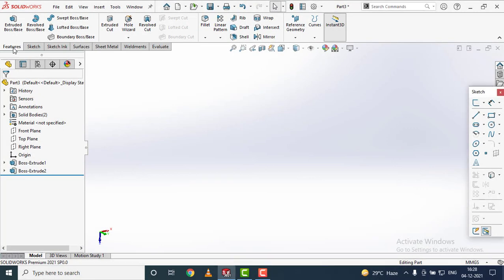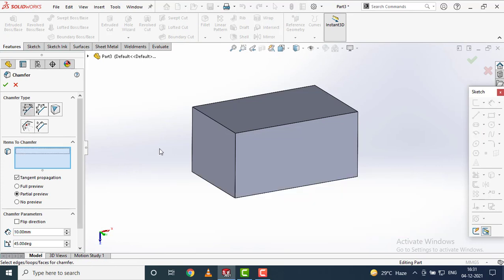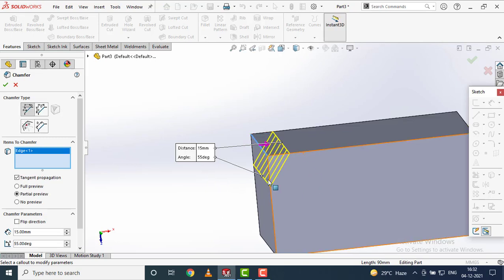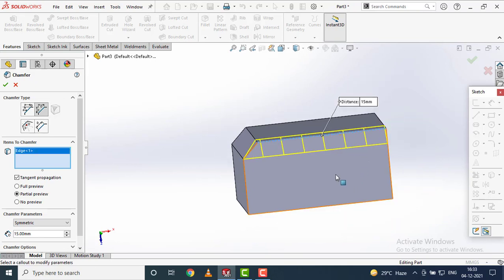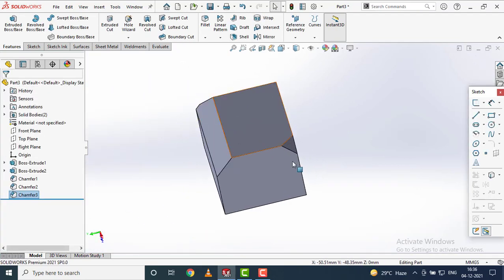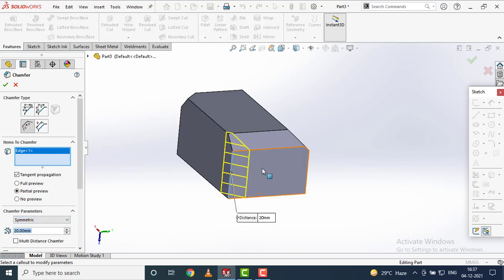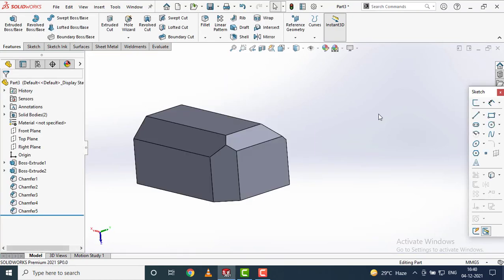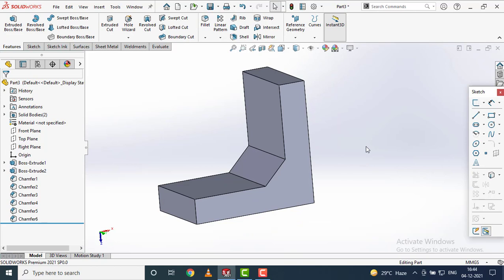SolidWorks | Chamfers with Advanced Options | Basic Tutorial for Beginners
This video is about SolidWorks Chamfers with All Advanced Options. This is a Basic Tutorial for Beginners